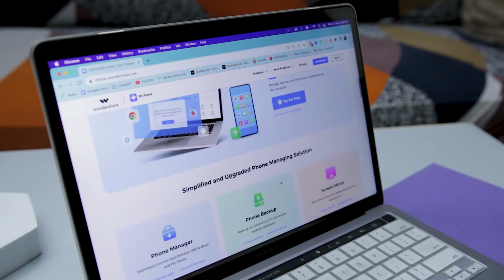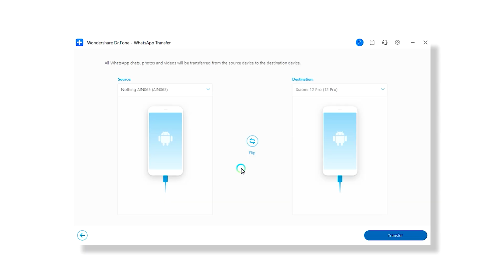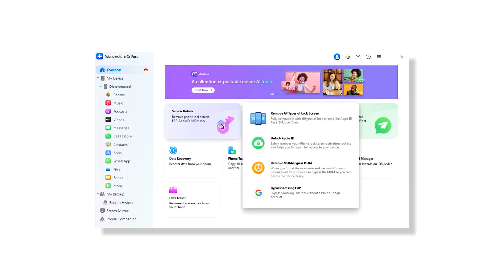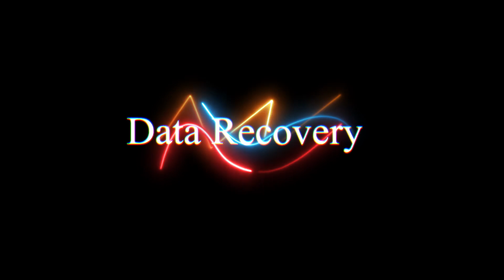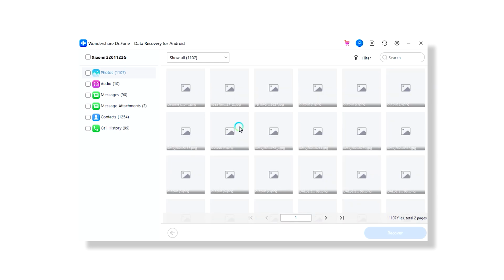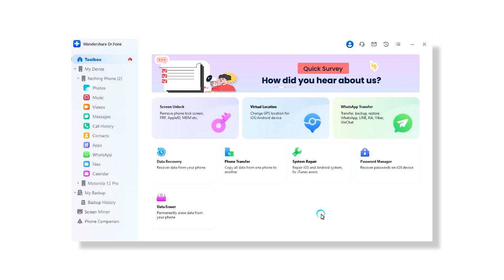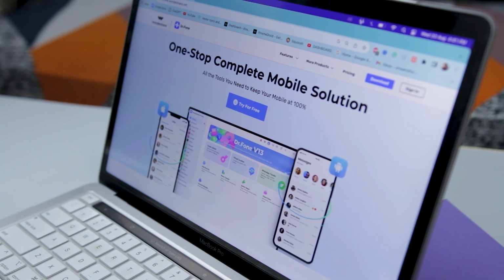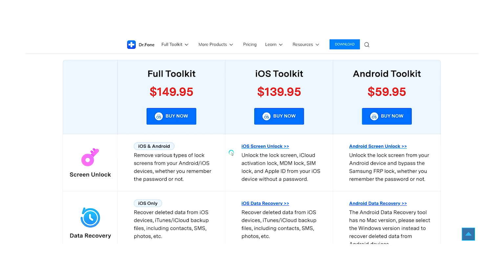The All-in-one TOOLKIT For WhatsApp Transfer, Screen Unlock, Recover Deleted Files [Ft. Dr. Fone]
Wondershare Dr.Fone is a One-Stop Complete Mobile Solution. With this software, you can recover lost or deleted data from Android or iOS devices. It also has additional features like fixing various system issues, backup and restore, and data erasers.

Hey there, amazing fans! 📢 Check out this fantastic page filled with expert knowledge to help you with iOS upgrades and transitions. It's a goldmine of specialized tips to tackle all your upgrade and switch-related challenges. Don't miss out! 📱💡